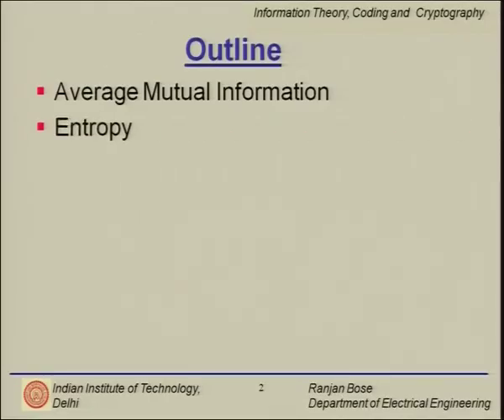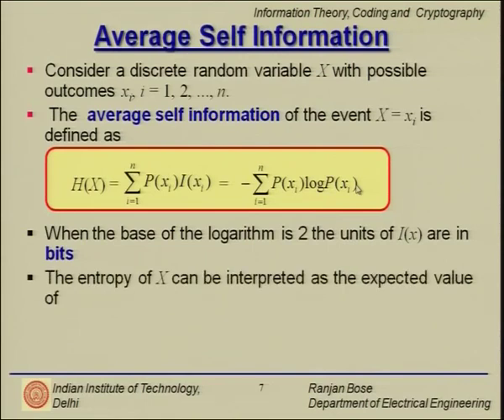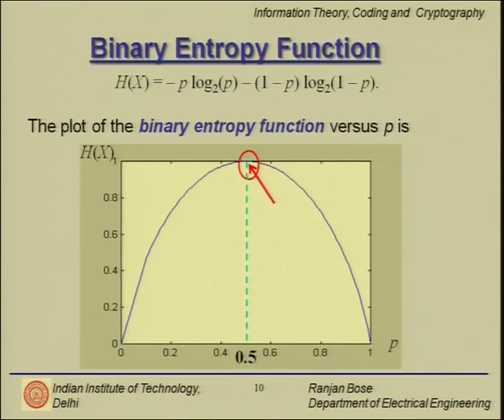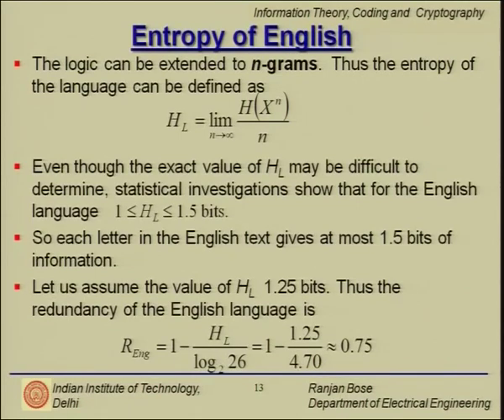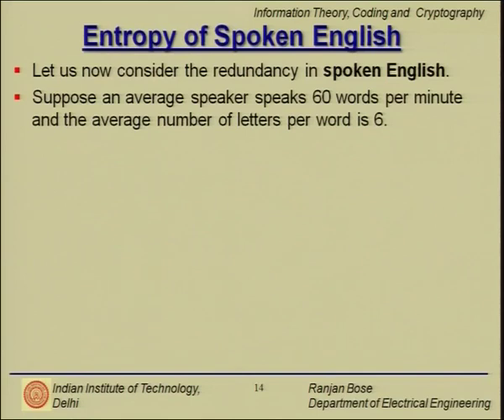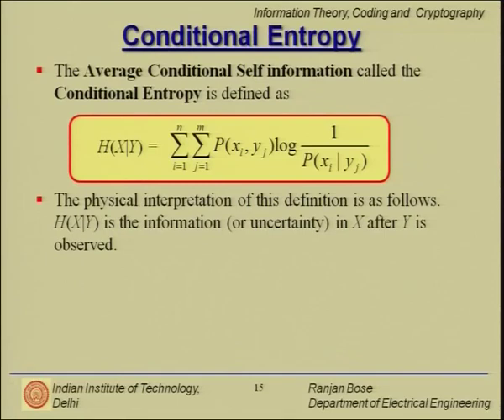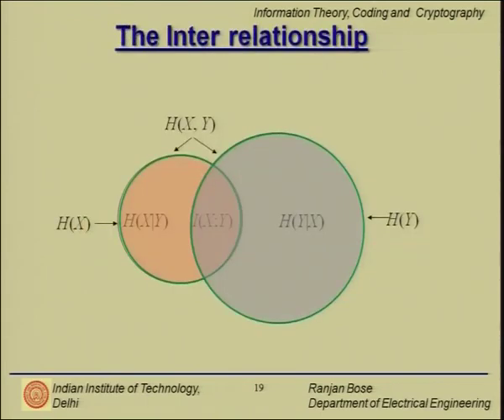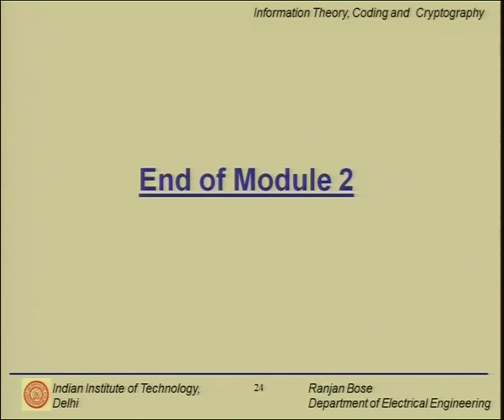Entropy, Mutual Information, Conditional and Joint Entropy